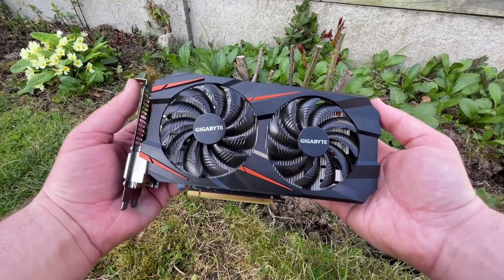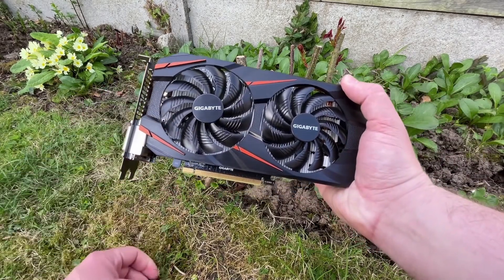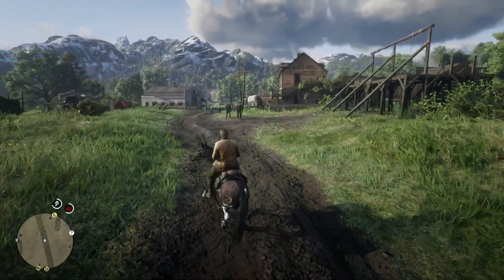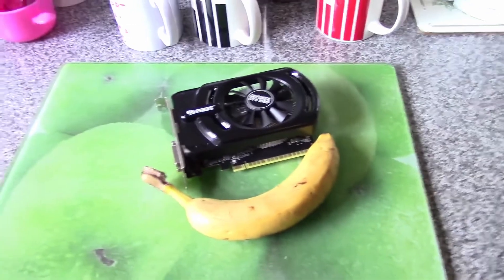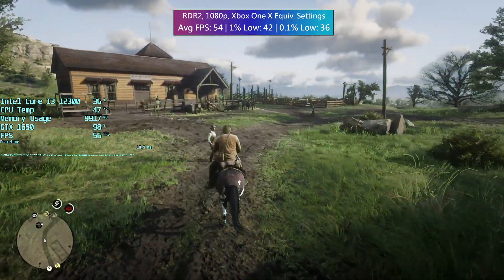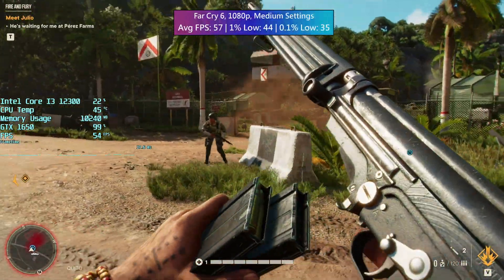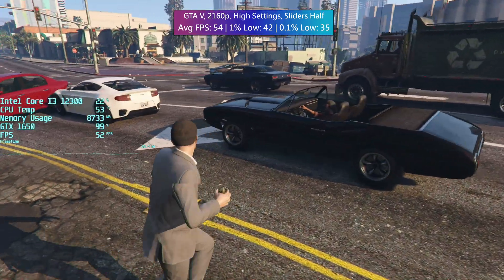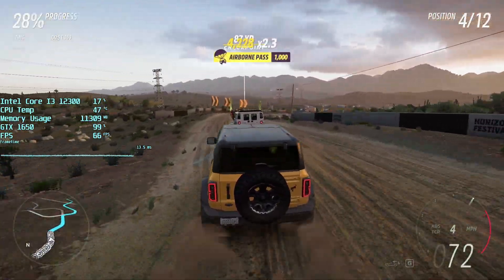The next "most popular" graphics card...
While the GTX 1060 might still be Steam's most used GPU, it looks like things are about to change, with a new contender racing it's way towards the top of the popularity ladder...